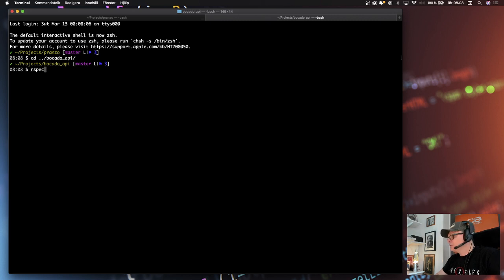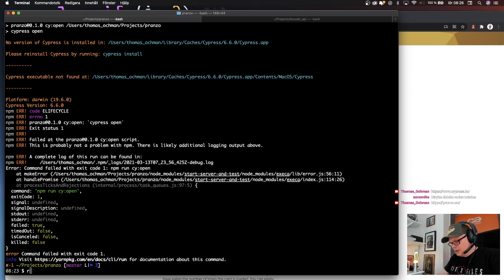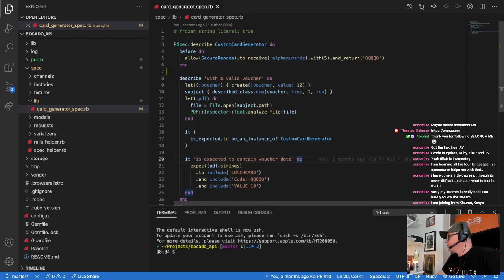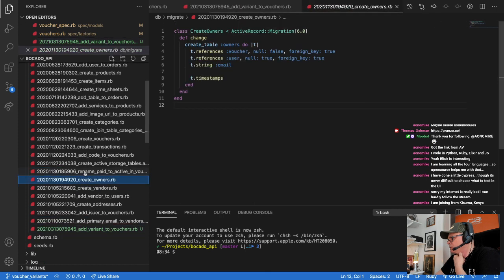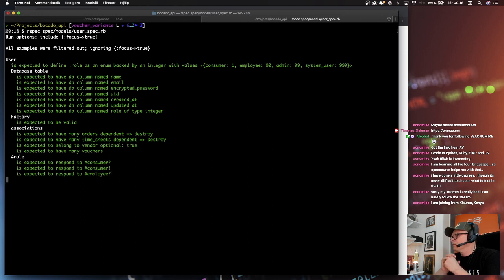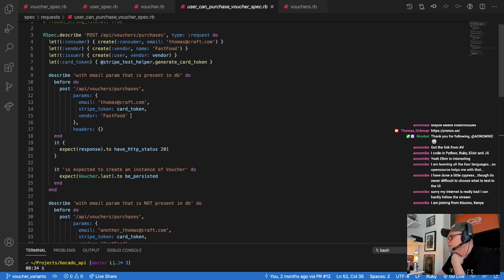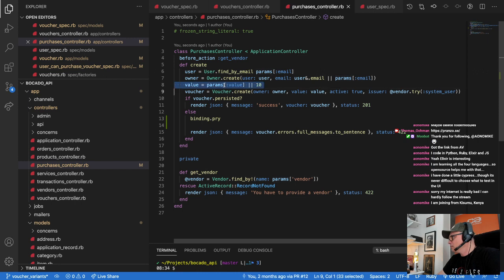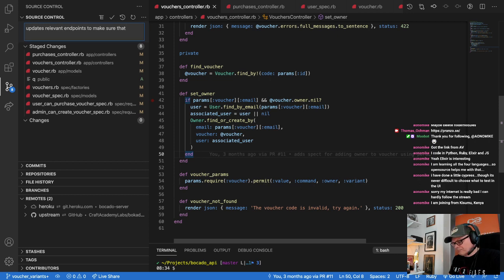SaaS application: Ruby on Rails/ReactJS. Testing in Cypress and RSpec